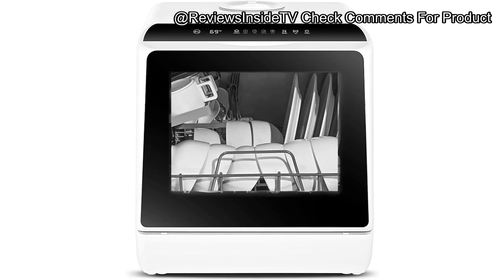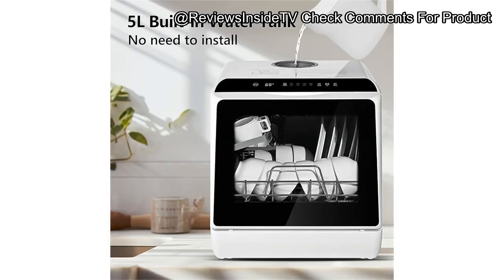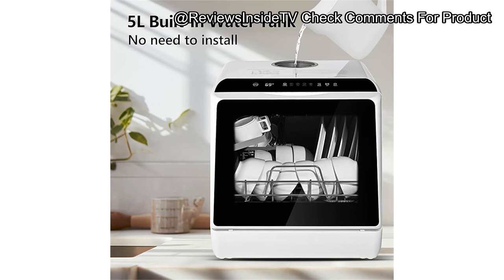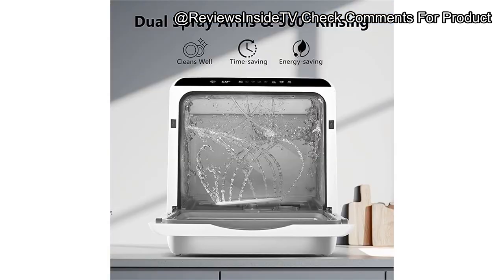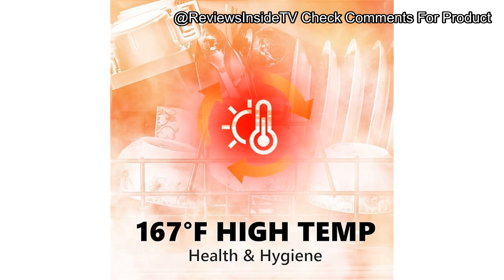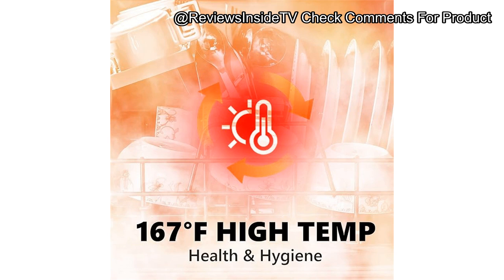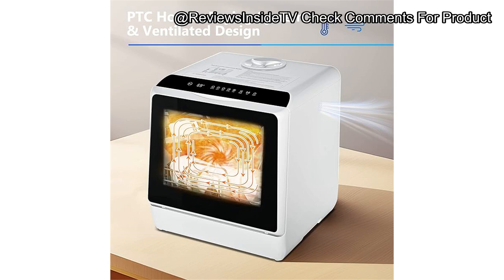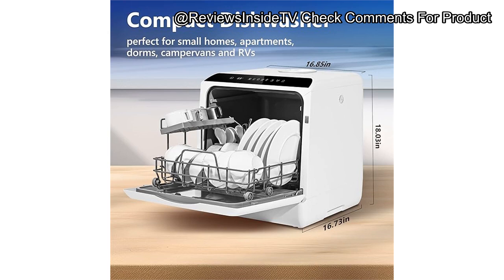EUHOMY Countertop Dishwasher Review: Does This Portable Mini Washer Really Deliver Convenience?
If you're struggling with dishwashing in a small space, the EUHOMY Countertop Dishwasher might just be the perfect solution. In today's video, we're giving you a comprehensive review of the EUHOMY Countertop Dishwasher with a 4.9-liter built-in water tank & five wash programs. This portable mini dishwasher is designed specifically for small apartments, dorm rooms, RVs, and other spaces where traditional dishwashers are just too big or inconvenient. We’ll cover everything you need to know about this compact wonder—how it works, its key features, and whether it’s worth adding to your kitchen setup.

What makes this video so valuable is that we dive deep into what really matters when choosing a portable dishwasher. We share our hands-on experience using the EUHOMY Countertop Dishwasher, including insights on its powerful wash programs—Normal, Express, ECO, Heavy Duty/Baby Care, and Fruit Mode. You'll discover how the 360° spray coverage and dual high-pressure spray arms provide a truly deep clean, and how the 60-minute drying mode ensures your dishes are ready to use straight from the dishwasher. Plus, we discuss its convenient dual water supply modes (built-in tank or faucet connection), making it perfect for flexible use in any kitchen environment.

Our review goes beyond just the specs. We test the EUHOMY dishwasher in real-life scenarios—from cleaning baby bottles using the high-temperature sanitization mode to washing fruits and vegetables for your next meal. By watching, you'll understand the pros and cons of this unit, how it compares to other countertop dishwashers, and whether it’s the right fit for your lifestyle. For small apartment dwellers, RV owners, or busy professionals, this review will show you why the EUHOMY DW-01 might be the game-changer you’ve been waiting for.

Wondering if it’s worth the price tag? We break down the value of this dishwasher, not just in terms of its functionality but also how it stacks up against competitors. From its user-friendly LED touch panel to its easy, no-installation-required setup, we highlight the key benefits that make it a smart investment for those looking to simplify their dishwashing routine.

If you're tired of hand-washing dishes or are in the market for a compact and effective dishwasher, this video has everything you need to make an informed decision. Hit play and see why the EUHOMY Countertop Dishwasher might just be the space-saving kitchen appliance you've been searching for!